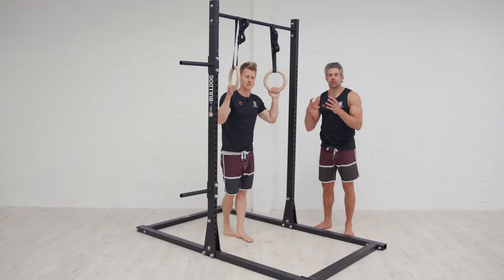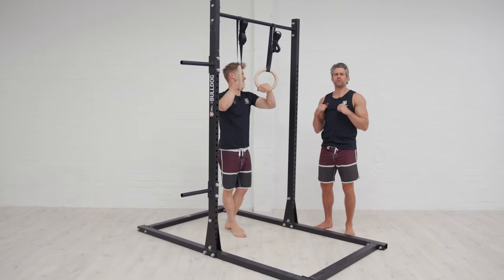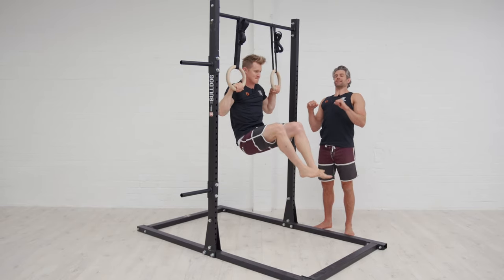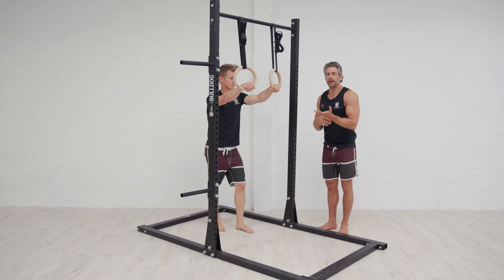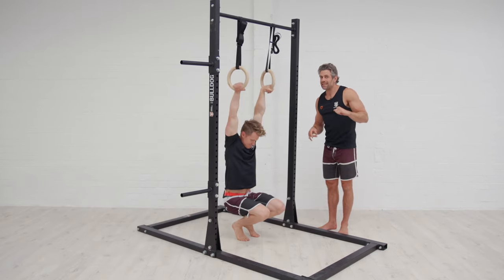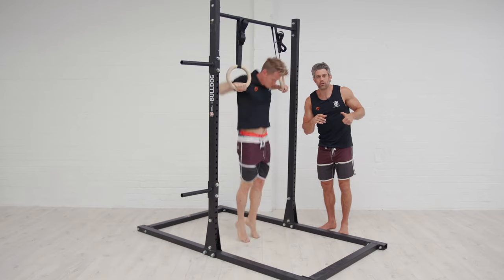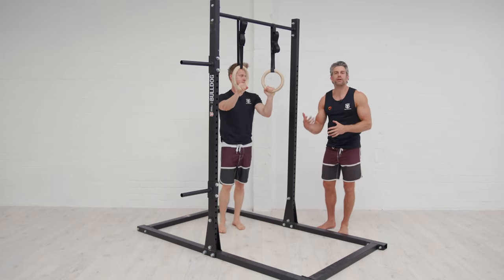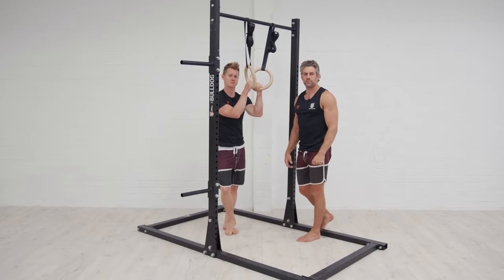Why you CAN'T Transition RING MUSCLE UPS // School of Calisthenics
Why you can't transition in ring muscle ups is often down to the simple fact 'we are just not strong enough'! However if you've got your false grip, you feel strong at pull ups and dips then it just might come down to the focused attention of the shifting between the pulling and pushing on the rings that will help you redefine your impossible and join

Have you seen our UPDATED Online Muscle Up programmes for both the BAR and RING Muscle up? Online members to our Virtual Classroom get access to these new programmes as well as all our other programmes and online help and support.